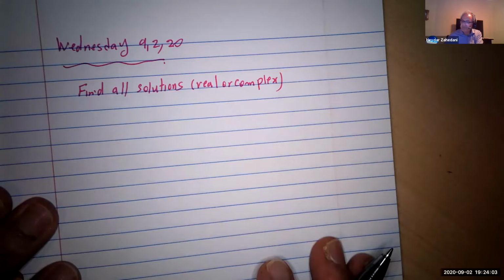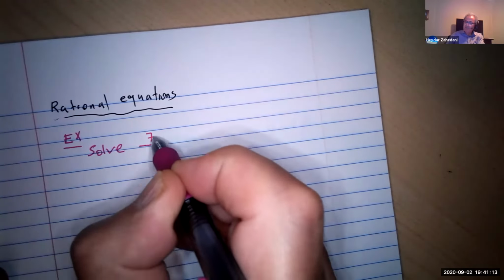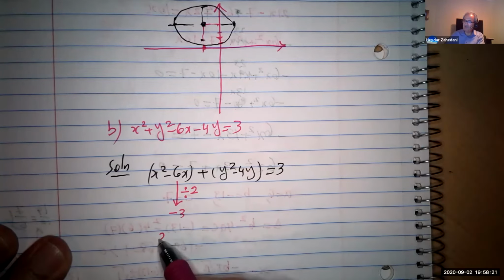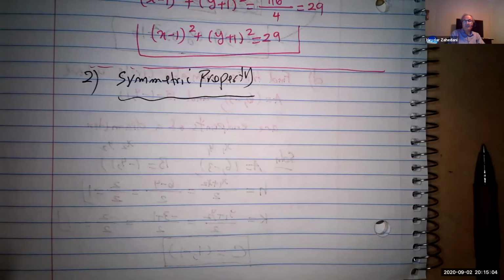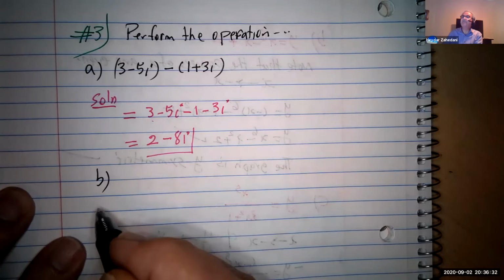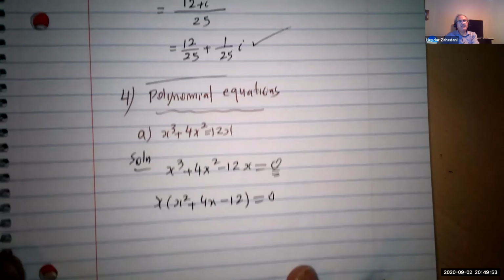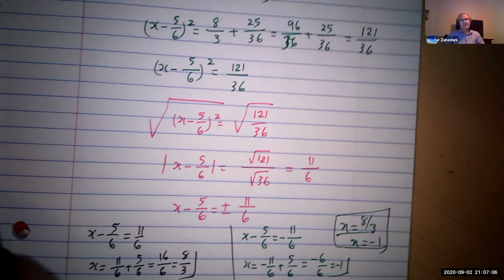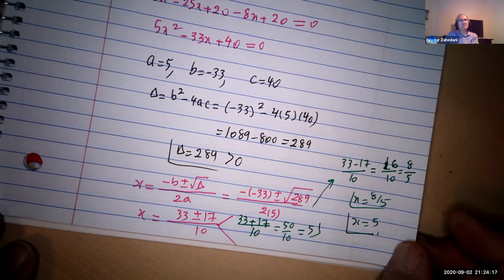College algebra (Part 4)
Answer key to a practice quiz on circles, symmetry, and solving quadratic equations.@hzz1076